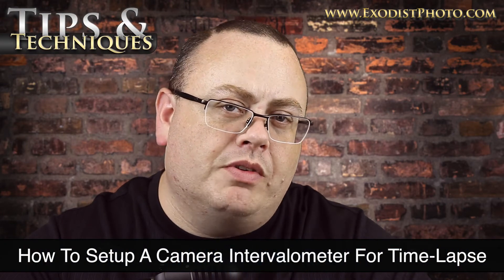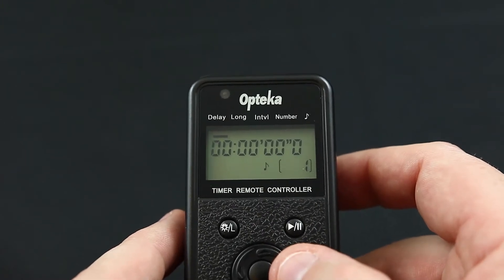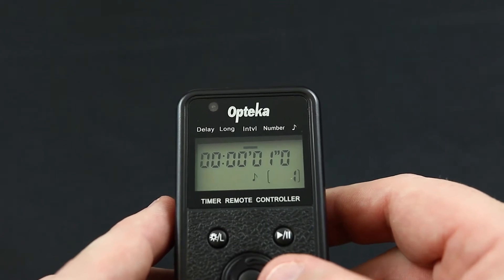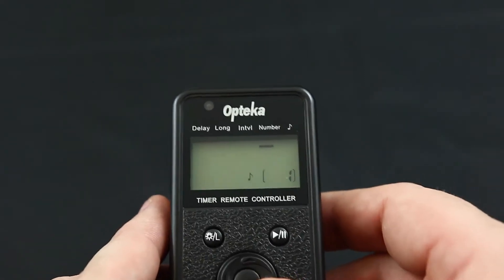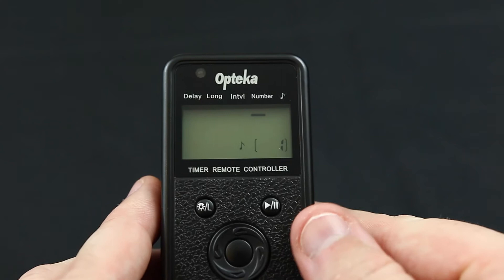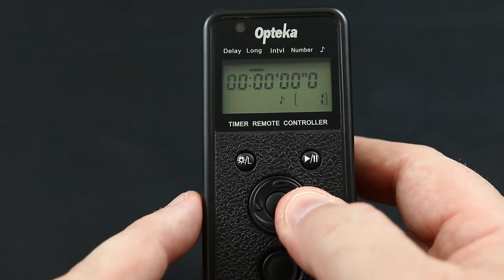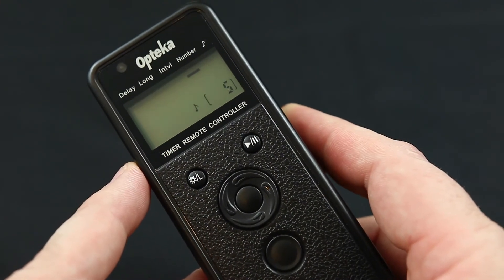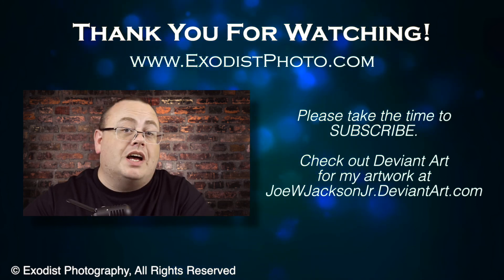How To Setup A Intervalometer For Time Lapse - Photography Tips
🎥   About This Video:
(body here)

SUPPORT JOE DIRECTLY!

📢 OTHER